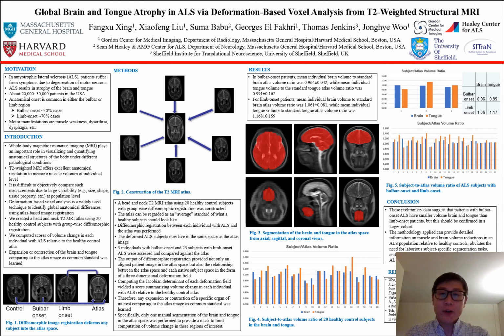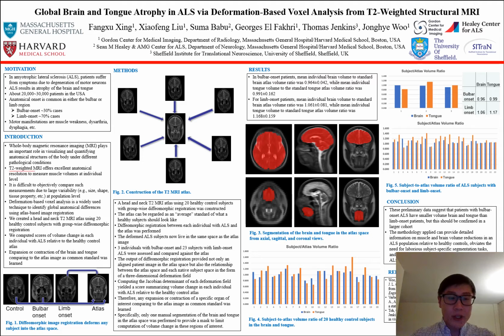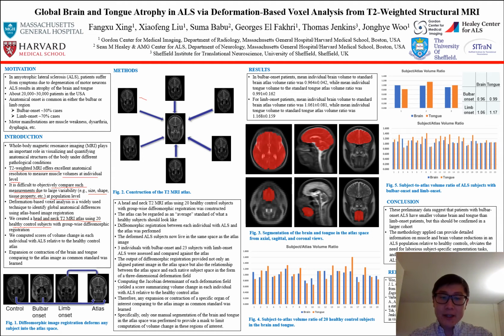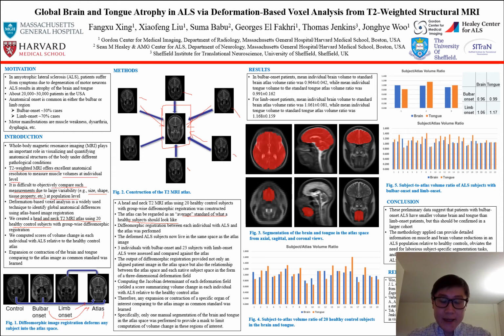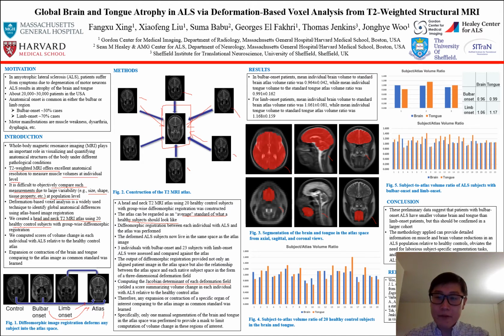31st ALS/MND Conference Paper 103: Global atrophy in ALS via deformation-based analysis from T2 MRI